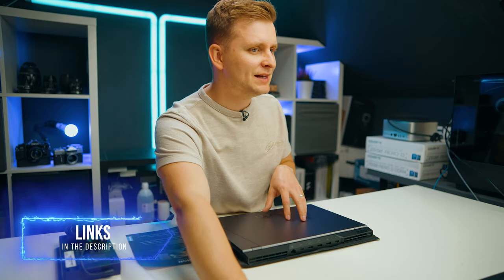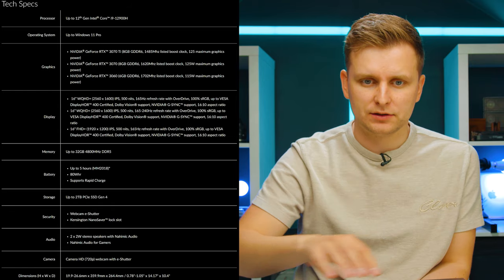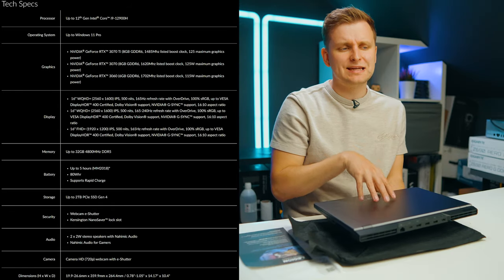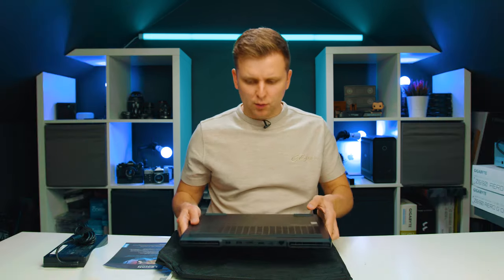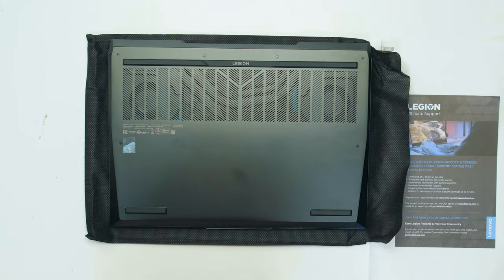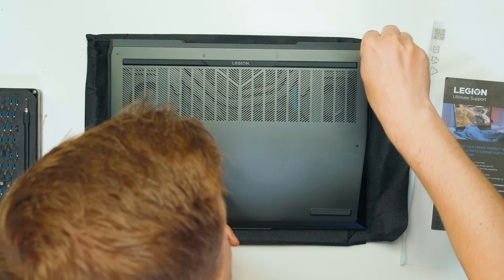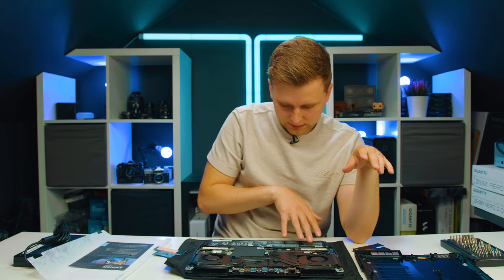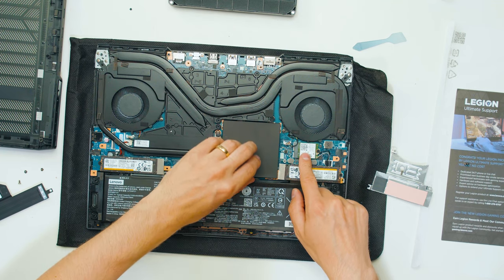GAMING? "Don't Care!" CREATORS? "GO!" 👉Legion 5i Pro [Gen 7] i7 + RTX3060 Unboxing & Overview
Unboxing and overview of the Lenovo Legion 5i Pro Gen 7. Yes, it's gaming laptop but any good for creators?

 Artgrid - Highest Quality Stock Video site with up to 8k & RAW+LOG+PRORES Codecs:
👈[2 Months for FREE]

Video produced by Lauri Pesur

0:00 I don't care about the GAMING!
0:28 Artgrid Sponsored Segment
0:52 Unboxing
2:00 IO of the Laptop
3:14 Laptop Design & Overview
4:22 Specs Configuration
5:08 Teardown
5:35 Laptop Internals
8:36 What's coming up!